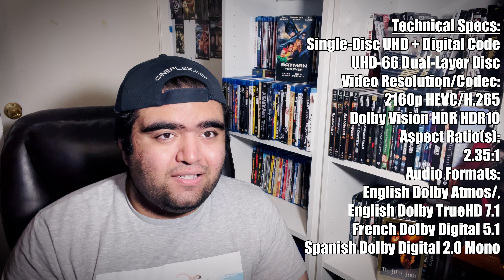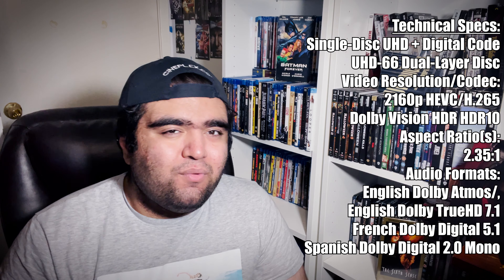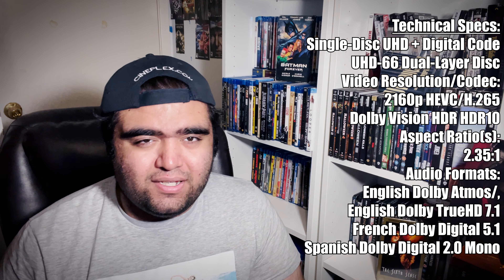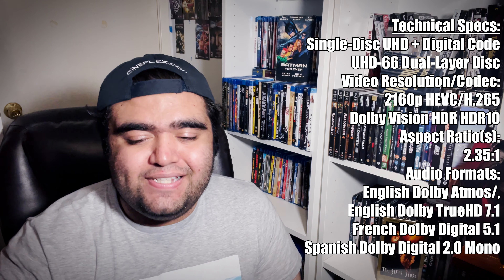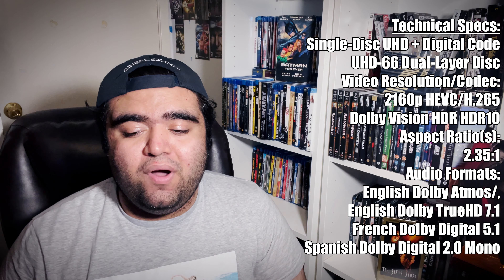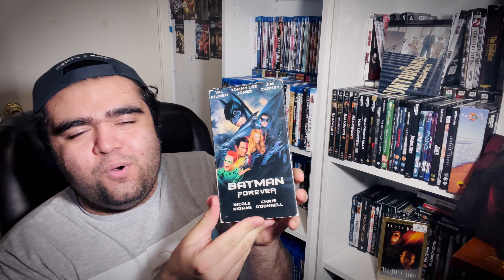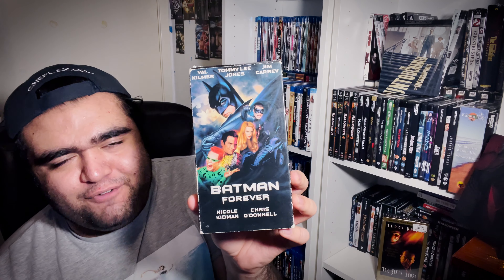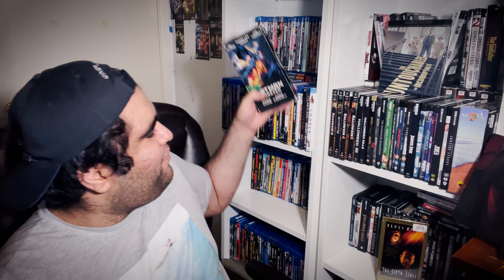THE UNTOUCHABLES (1987) 4K ULTRA HD BLU-RAY | 4K VIDEO REVIEW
Today we take a look at Brian De Palma's classic 80s crime thriller about the great depression. is it as grainy as some have said? is it worth the upgrade from the blu-ray that was released fairly recent ago? all will be revealed.